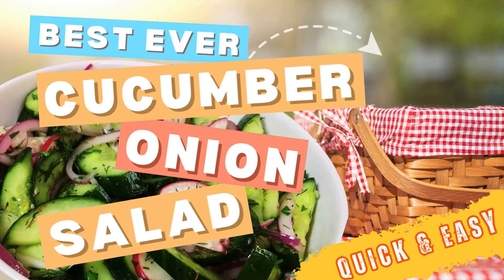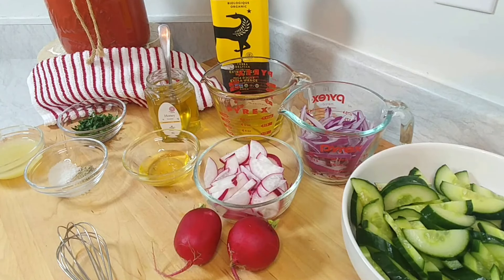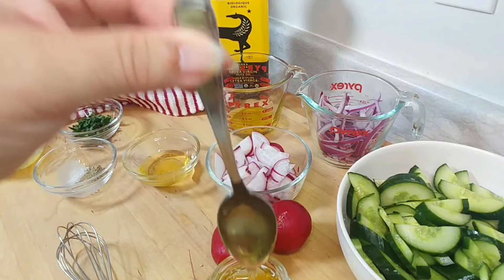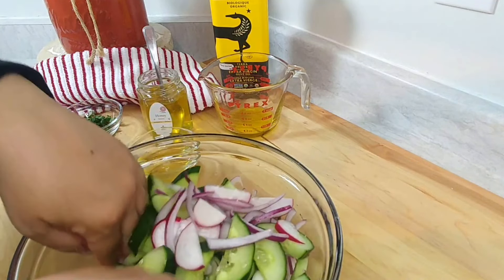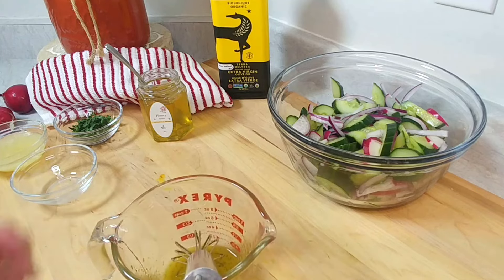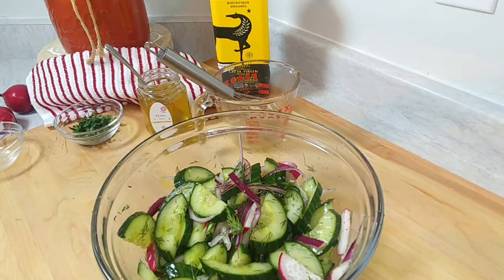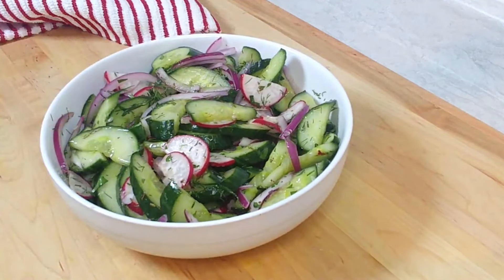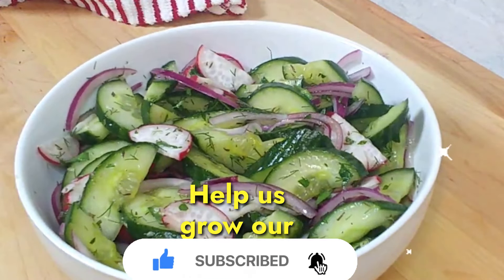Summery CUCUMBER ONION RADISH Salad with Tangy Dressing | HEALTHY | SIMPLE & EASY Recipe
*Crunchy Summer Salad Recipe With Tangy Dressing | Easy & Healthy!| SIMPLE & EASY Recipe*   This refreshing salad is perfect for summer gatherings! It's quick and easy to make with just a few simple ingredients, and it's gluten-free, dairy-free, and can be made vegan. No cooking is required! Create this cool and crisp easy salad with fresh ingredients for weight loss.

*Ingredients:*
1 cucumber, thinly sliced
½ Red (Purple) onion, thinly sliced (see tip for mellowing the onion)
½ cup Radishes, thinly sliced
2 Tbsp Extra Virgin Olive oil
3.5 oz lemon juice (or vinegar such as rice, apple cider, white, white wine, white balsamic vinegar)
2 Tbsp Honey, makes sure it is light wildflower honey, plus some more to drizzle over the top before serving
½ Tsp Salt, or to taste
¼ Tsp freshly ground black pepper, or to taste
1 Tsp of dried Thyme
1 Tbsp Flat-leaf Parsley, minced
Fresh dill, chopped (optional)

*Instructions:*
*Prep the vegetables:* Thinly slice the cucumber, red onion, and radishes.
*Mellow the onion (optional):* OPTIONAL to remove the “raw” bite. Soak the sliced onion in cold water for 15 minutes to reduce the strong flavor. Drain and pat dry.
*Combine:* In a bowl, toss together the cucumber, radishes, fresh dill and onion.
*Make the dressing:* In a separate bowl, whisk together the olive oil, lemon juice, honey, salt, and pepper.
*Dress the salad:* Pour the dressing over the vegetables and toss to coat.
*Marinate (optional):* Allow the salad to marinate for at least 30 to 60 minutes in the refrigerator for deeper flavors.
*Serve:* Garnish with parsley and serve immediately or chilled.

*Tips:*
- For a creamier version, add some diced avocado.
- Crumbled cheese (like mozzarella or vegan mozzarella) adds a nice touch.
- Sliced or halved olives add a salty contrast to the fresh flavors.
- During tomato season, cherry tomatoes are a delicious addition.
- For a bit of heat, include finely chopped chili or red pepper flakes.

*Serving suggestions:*
- This salad is a versatile side dish. Enjoy it with grilled meats, fish, tofu, or kebabs.
- Serve it with toasted pita bread as an appetizer.
- Add it to wraps, sandwiches, or falafel wraps.
- Include it in a summer salad bowl with quinoa or rice.

*Storage:*
- The fresher the salad, the crispier it will be. Enjoy it within a day for the best results.
- Store leftover salad in an airtight container in the fridge for up to 2-3 days.
- To make ahead, store chopped vegetables in an airtight container for up to 2 days. Add the dressing 30-60 minutes before serving.

*CHAPTERS: Key Moments*
00:00 SUMMER Cucumber Onion Radish Salad
00:35 INGREDIENTS: What you will need
04:12 Combining it ALL
05:57 Vinaigrette: Making it
07:50 MIXING IT ALL TOGETHER

Trust me, your taste buds will thank you! 🌞

Give it a try and enjoy the mouthwatering combination of flavors!

I can't wait to hear about your flavor-packed experiences!

🎬 EatDrinkExplorewithCC is a YouTube channel with a focus on sharing my passions of food, drink and exploring the world. Cook along with me as I teach the world, one videorecipe at a time that you don’t need to be a professional chef to impress friends, family and yourself with mouth-watering foods and drinks right out of your very own kitchen while having a laugh - perhaps with a wine or cocktail - as you watch or cook along with me.